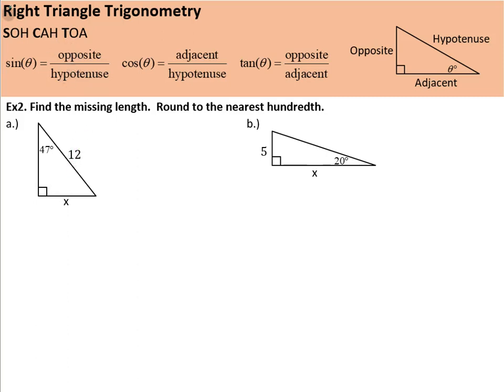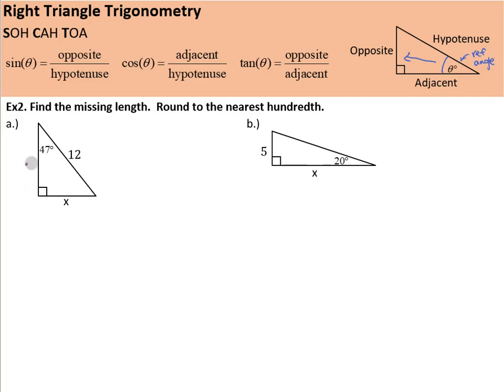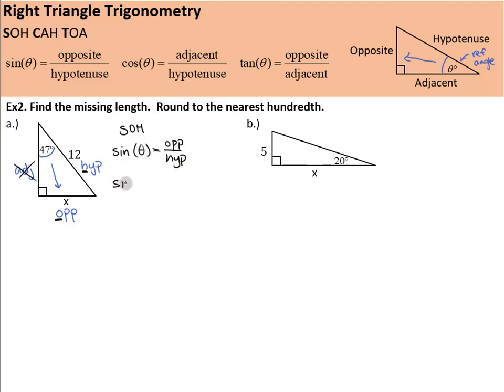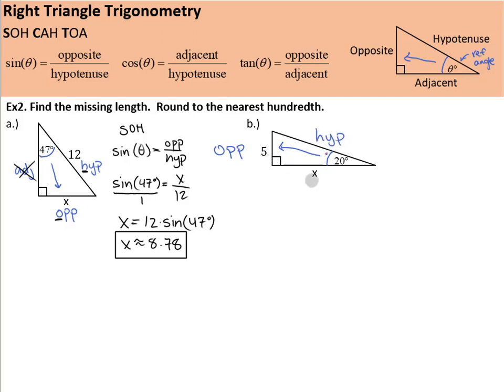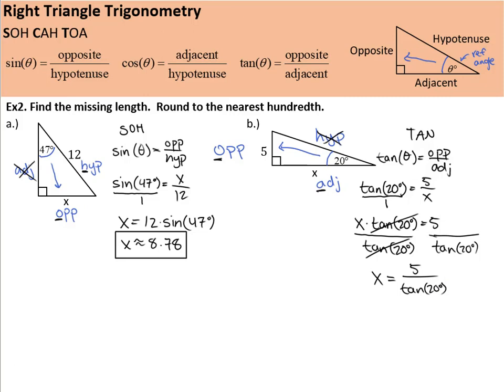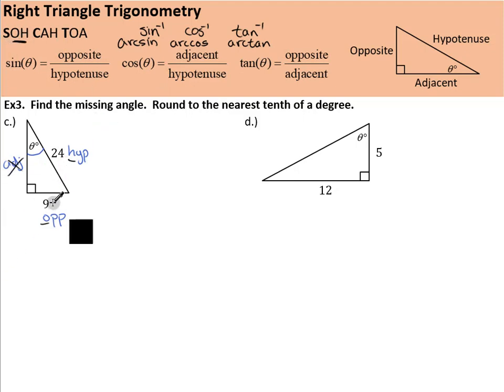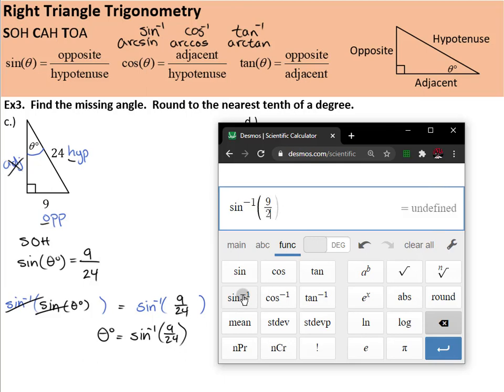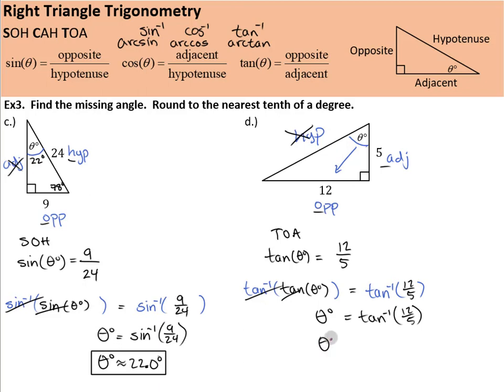Alg2 - Unit 9.2 Right Triangle Trig SOH CAH TOA